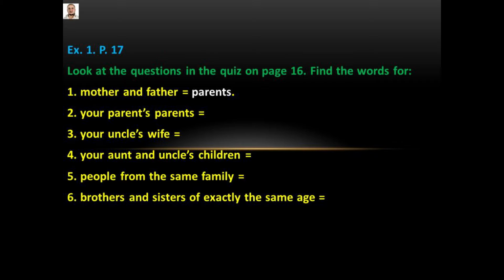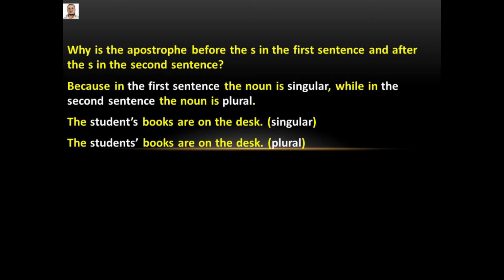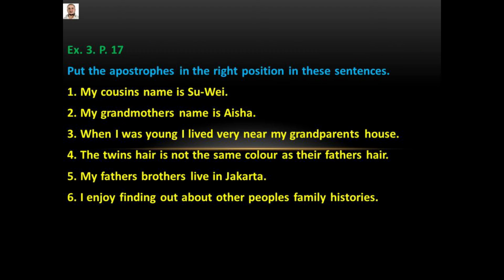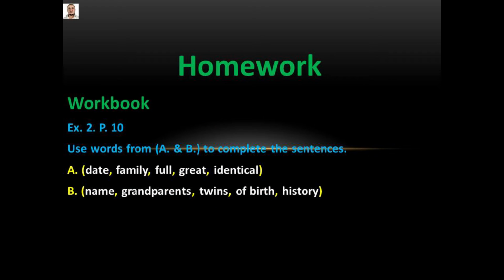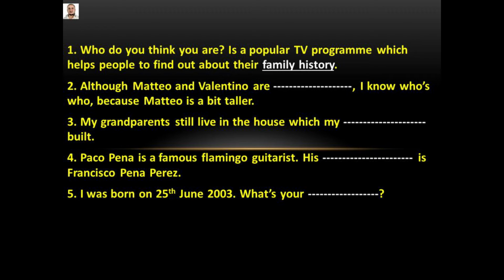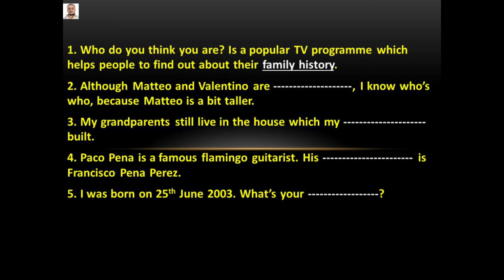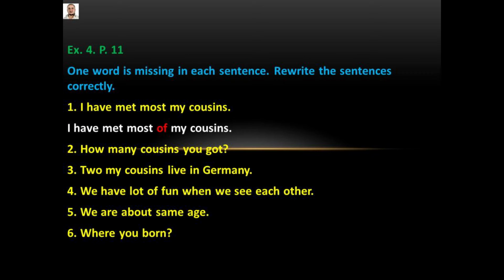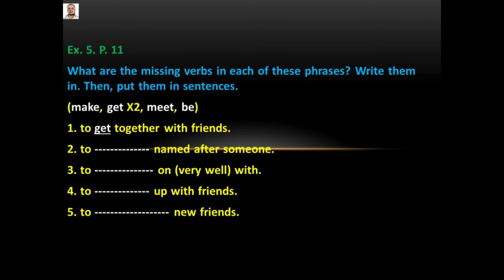5. Grade Seven Unit 2 - 2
The fifth lecture.